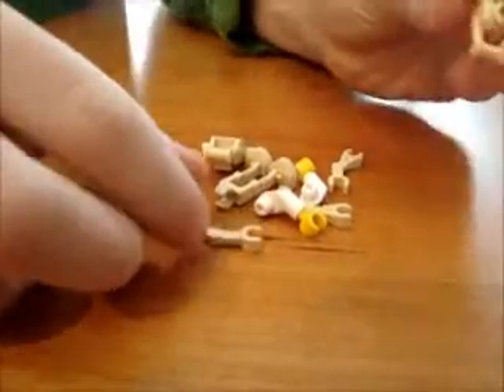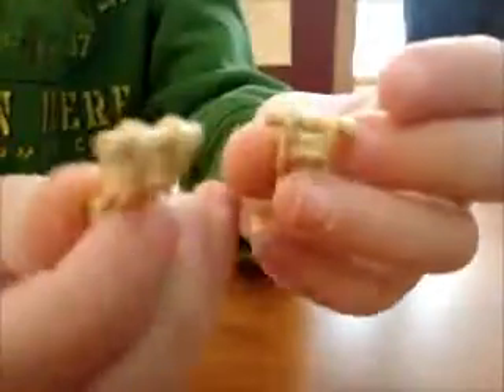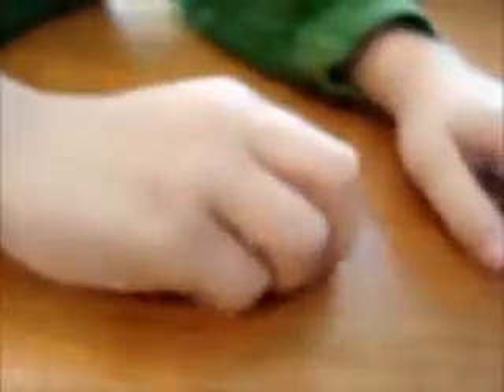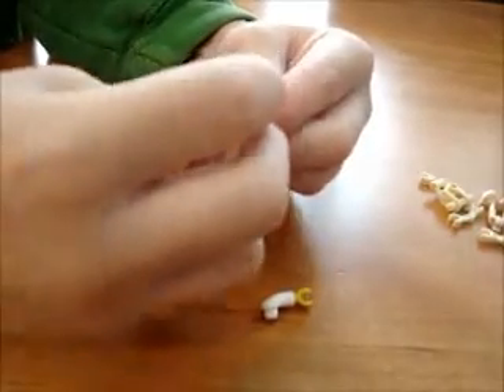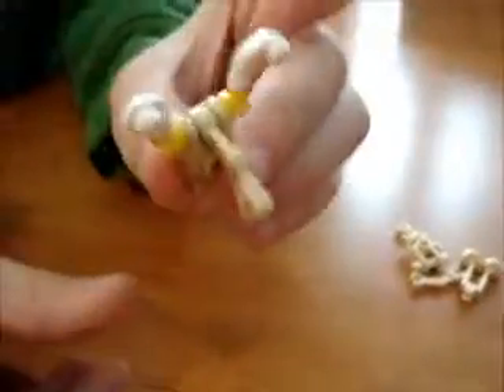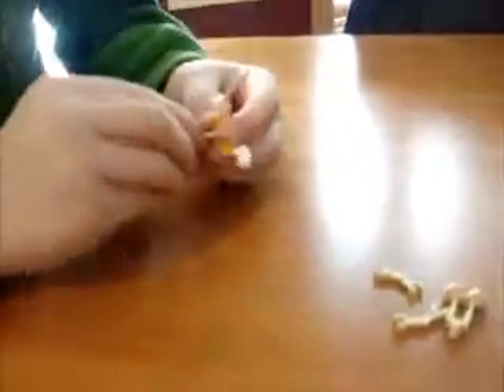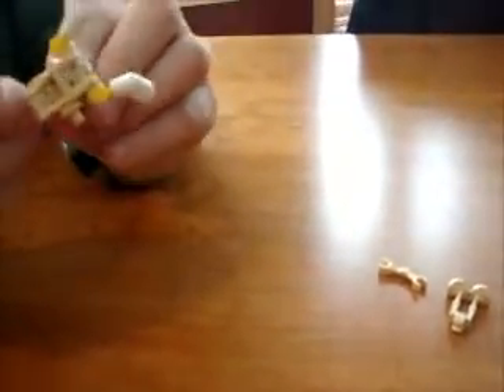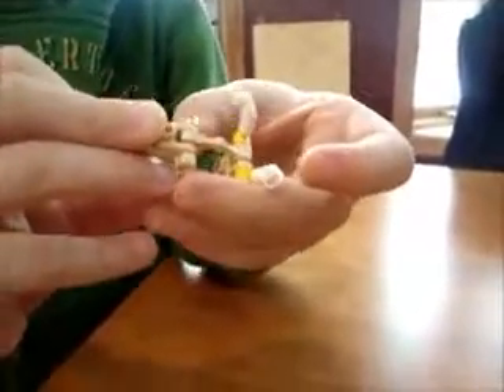Fabio's Reindeer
How to build a reindeer with Lego